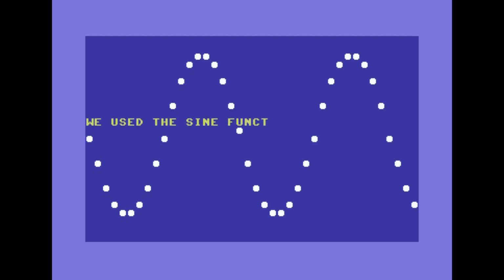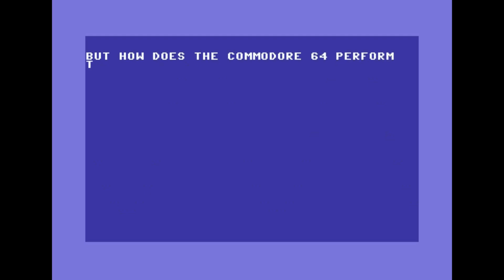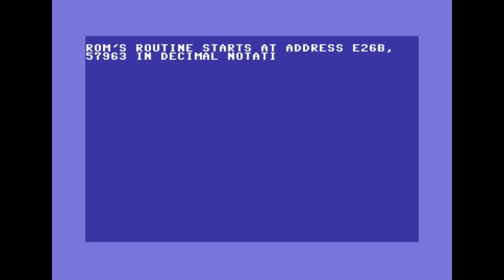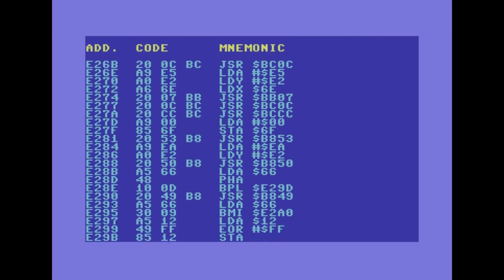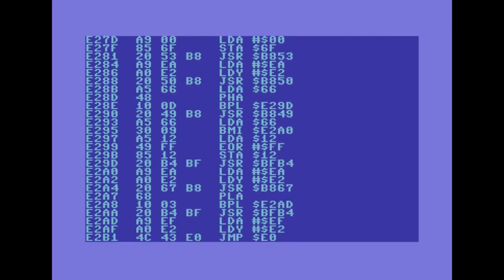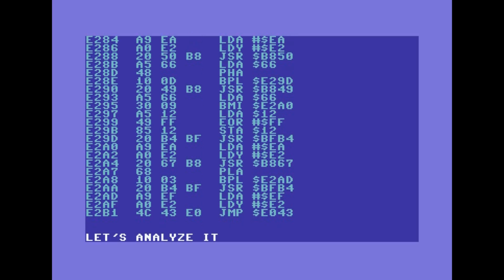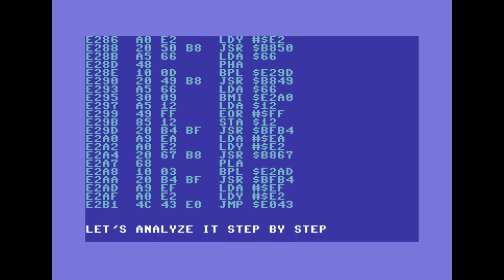kernel sin function: replicate it in BASIC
In this series of videos I will explain you how to the Commodore 64 executes
math functions (sine, cosine, logarithm, etc.).
It's about reverse software engineering.
We will discover which are the kernel routines of the operating system ROMs
that BASIC uses to calculate those functions and, after having disassembled them,
we will try to analyze them to understand what mechanisms are hidden behind
a simple BASIC 2.0 math function, for example sin().